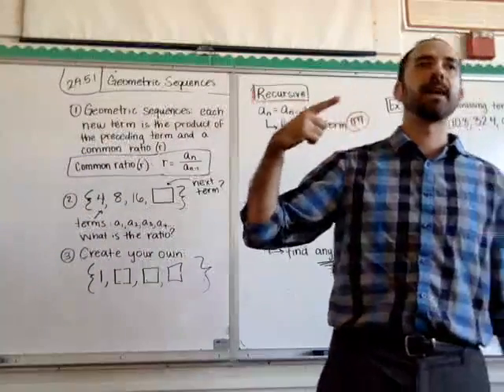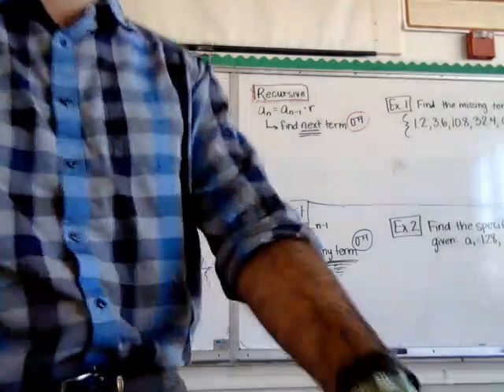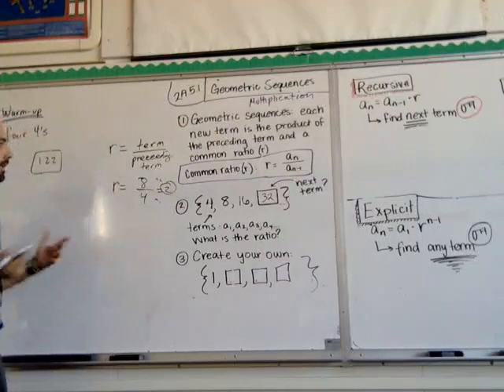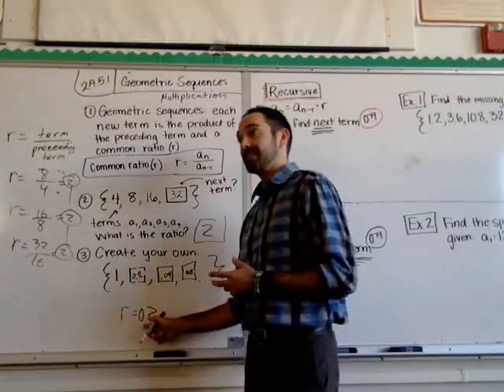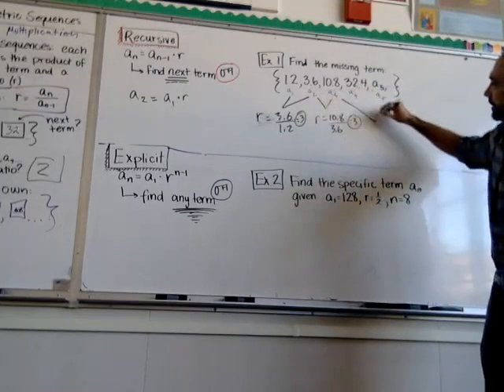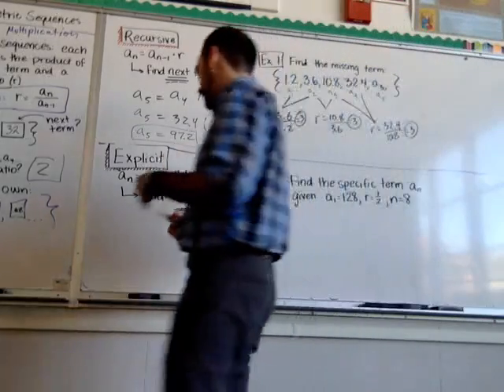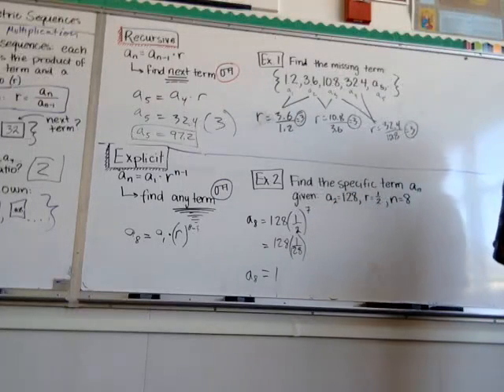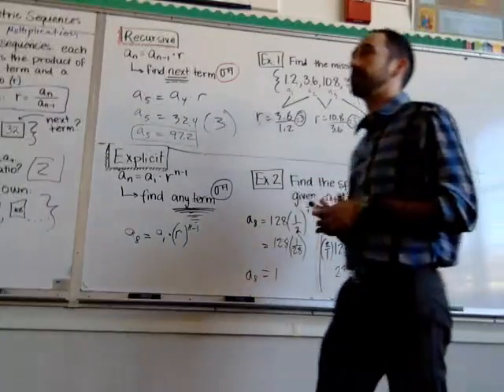M3 Lesson 2A.5.1 Geometric Sequences